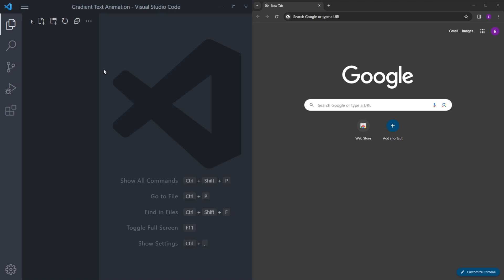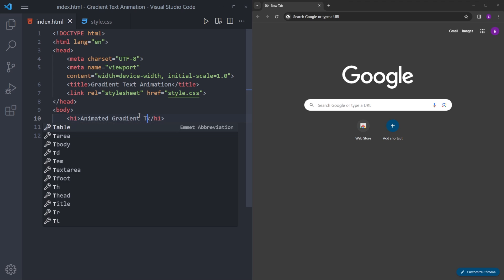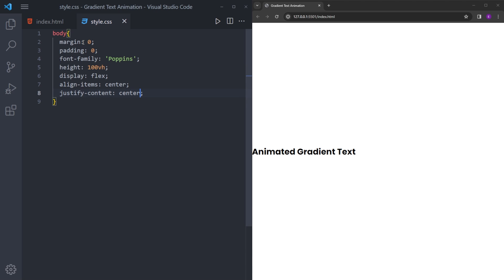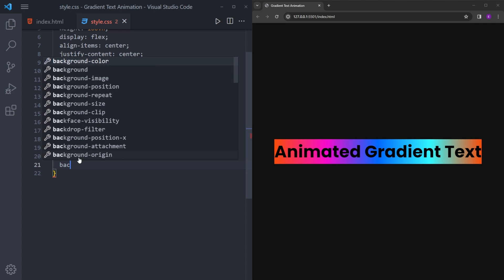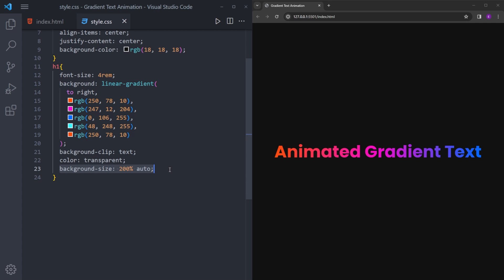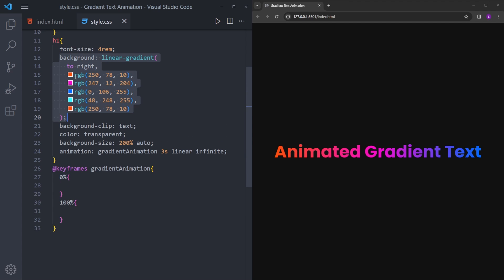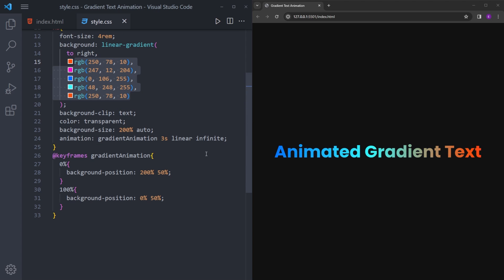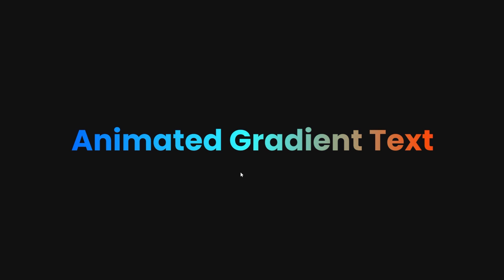Create Amazing Gradient Text Animation Using HTML CSS | Step by Step Tutorial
In this tutorial video, you will learn how to create a gradient text animation using only HTML and CSS. I hope you enjoy it.